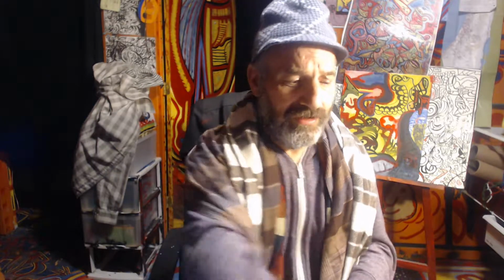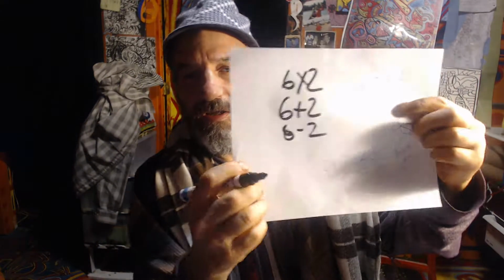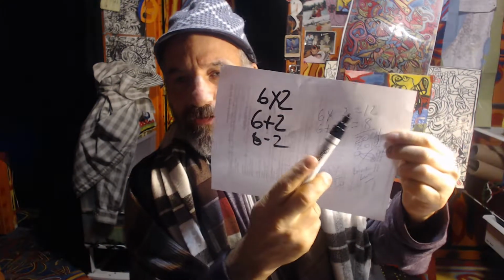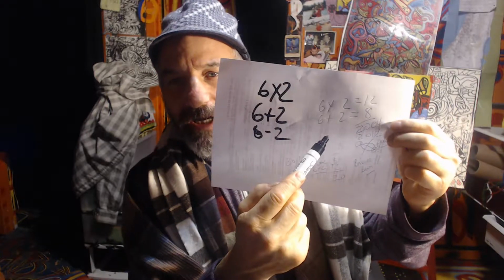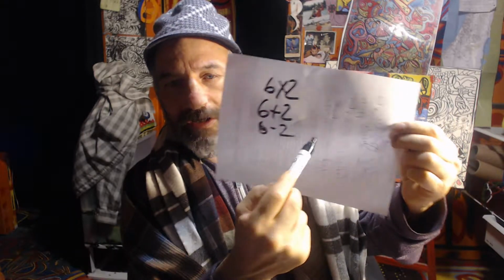PURPLE SKY NIBIRU TALKS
ONLY IF YOU LISTEN TILL THE END OR AT SOME POINT SKIP TO THE END SHALL YOU UNDERSTAND HOW THE NUMBERS 73 CONNECT TO NIBIRU HOW PURPLE 88 LINKS TO NIBIRU HOW RED AND BLUE 27+40 ARE CREATION OF PURPLE... HOW THE CUBE LINKS TO 7X3.. HOW THE 1+2 CREATE 3 HOW 313 CREATE SEVEN...BUT WHY ALL THIS NONESENSE.. WAKING UP IS HARD TO DO 62+26=88 62-26=36.0 DOG GOD PURPLE COLOR RED 27 BLUE 40 THESE NUMBERS COME FROM THE POUND KEY WHERE WE HAVE 9 LIVES OFF LINE AND 12 ON LINE